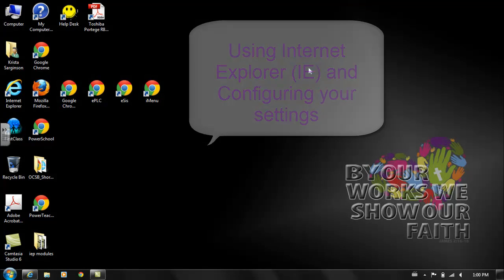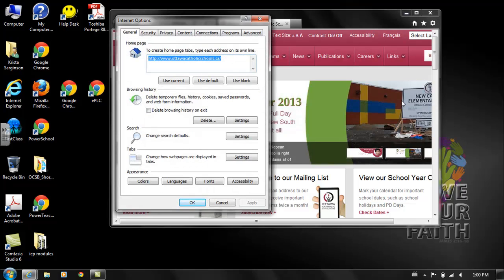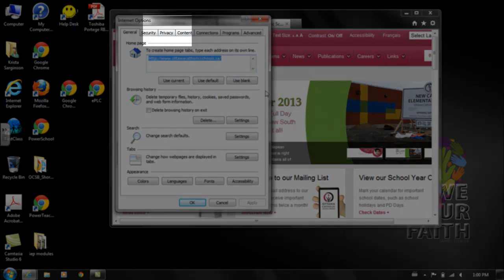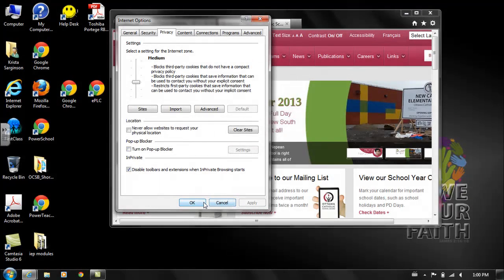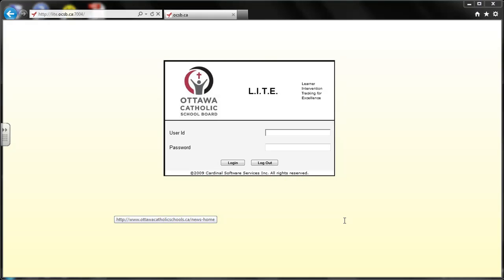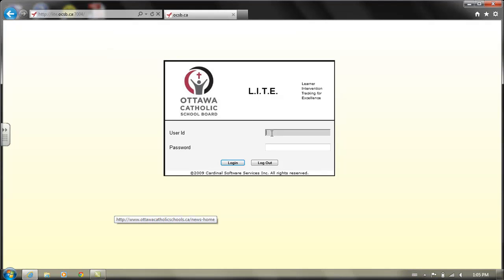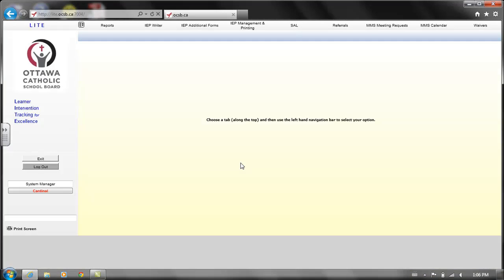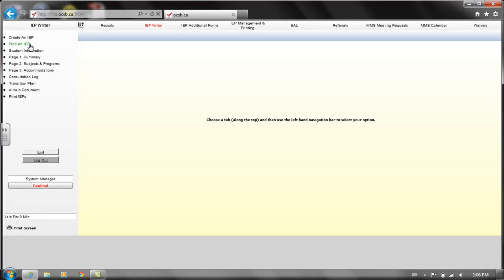Introduction to Cardinal IEP Writer - Using Internet Explorer and Configuring Settings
IEP Modules  - Introduction -  Using Internet Explorer and Configuring Settings